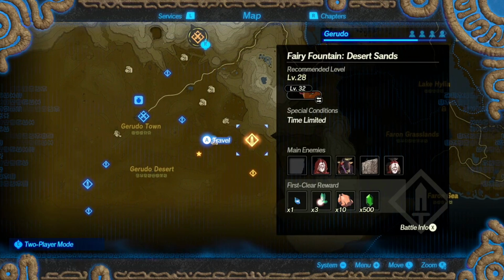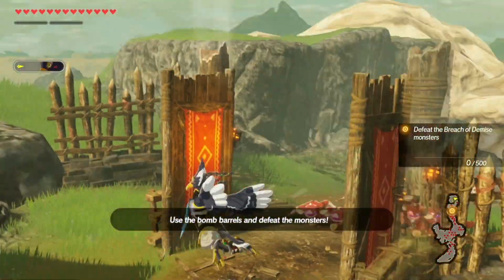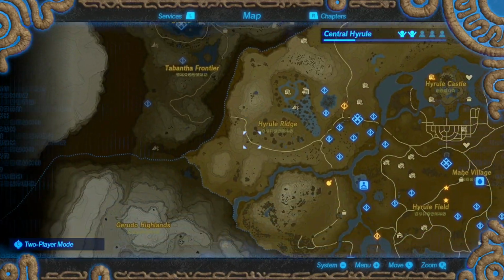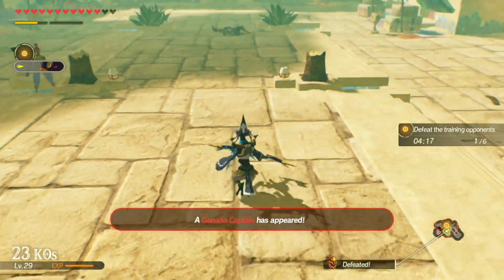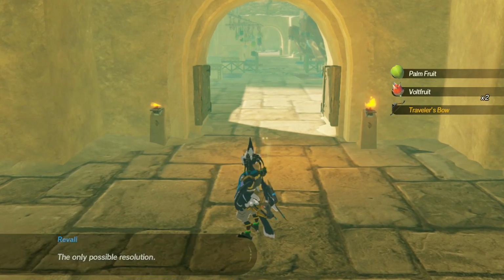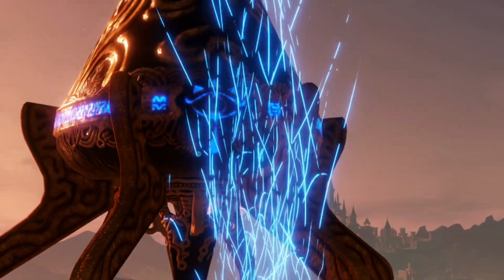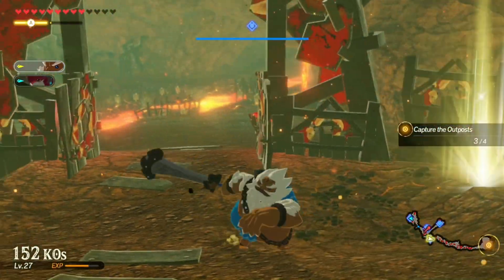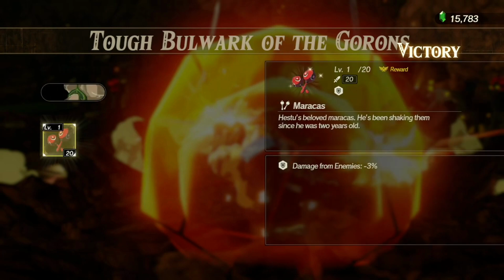Hyrule Warriors: Age of Calamity Playthrough with Chaos part 49: Revali Vs The Gerudo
Revali falls to no one, usually.

Hyrule Warriors: Age of Calamity is a hack-and-slash video game developed by Omega Force, and published by Koei Tecmo in Japan and Nintendo internationally for the Nintendo Switch. It is an installment of Hyrule Warriors, a crossover between Koei's Dynasty Warriors and Nintendo's Legend of Zelda. The game acts as the prequel to The Legend of Zelda: Breath of the Wild (2017). Age of Calamity was released on November 20, 2020.

Like the previous Hyrule Warriors game, Age of Calamity mixes the hack-and-slash gameplay of Koei Tecmo's Dynasty Warriors series of video games with settings, characters, and other elements from Nintendo's The Legend of Zelda series. The basic gameplay is participating in large-scale battles against enemies, while also completing objectives, and taking strategic actions such as capturing bases and commanding troops.

In addition to retaining the combat, material crafting, and weapon-upgrade systems from Hyrule Warriors, the game incorporates environmental puzzle solving and the use of the Sheikah Slate tool and paraglider from Breath of the Wild. Players can upgrade their characters, complete missions and challenges, use resources to access new areas, build weapons, and cook foods that can be used as buffs. Weapons in this game are invulnerable and won't break over time, unlike in Breath of the Wild. The game's map is similar to the one for Breath of the Wild. Players can choose stages from it and use the Sheikah Tower to explore between regions.